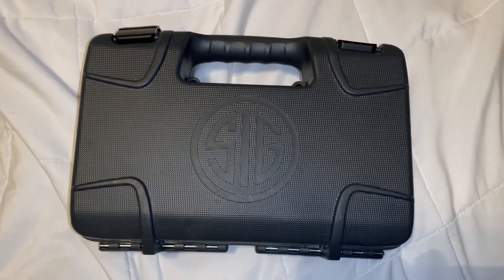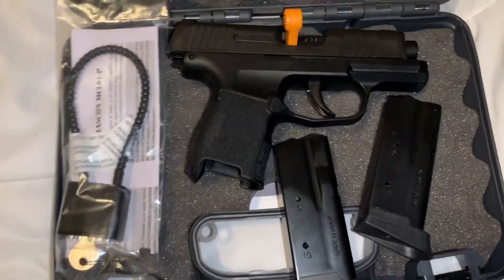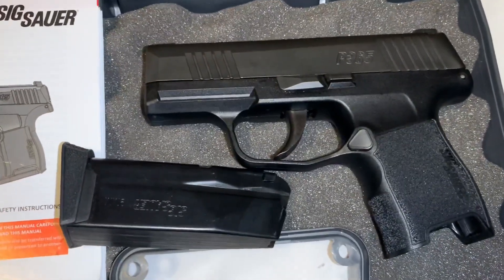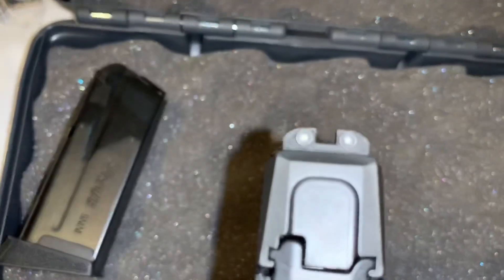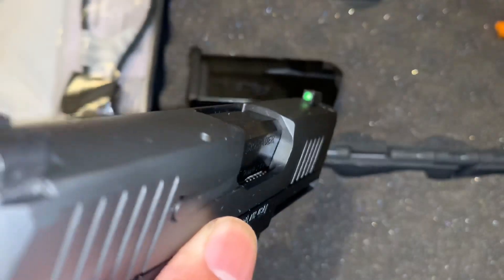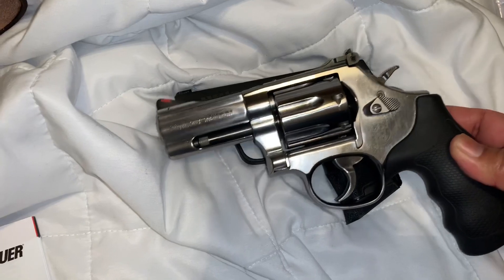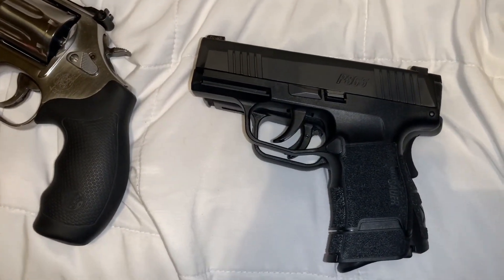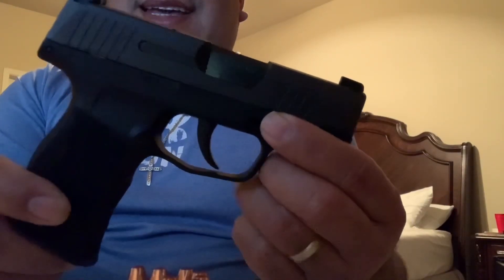Sig P-365 Unboxing, Show and tell, CLOSE UP VIDEO!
Today’s a good day! Here’s an unboxing video of the Sig P-365 9mm Micro compact pistol! Sunday-Gunday! Wooshaaaa!